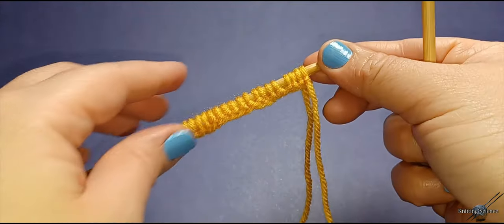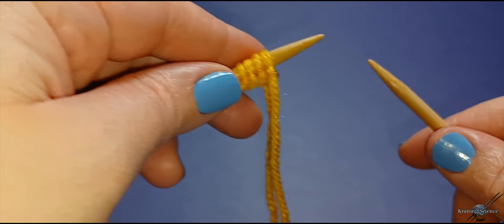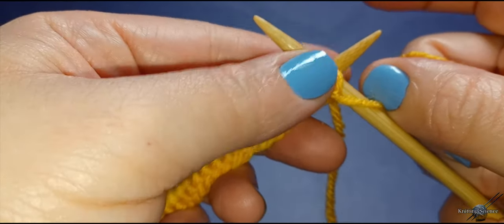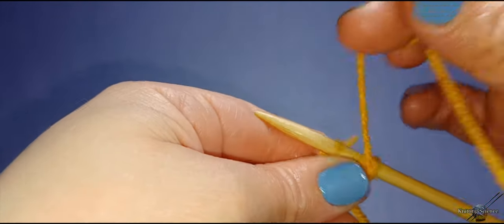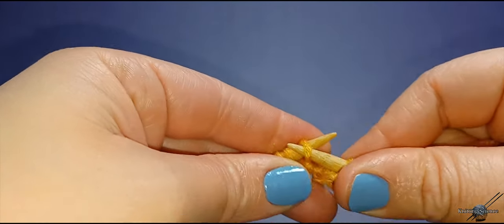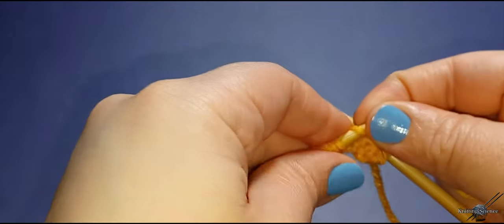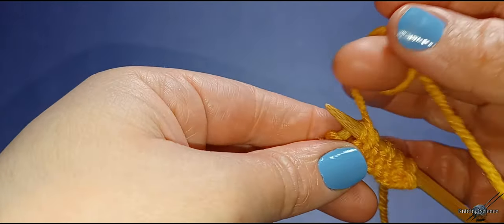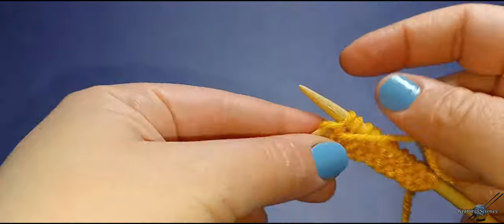How to **Knit a Purl Garter stitch** for beginners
How to knit a purl garter stitch for beginners. This is a basic purl stitch this Stitch will play a big role in your knitting journey.